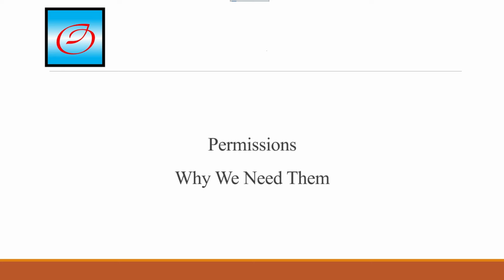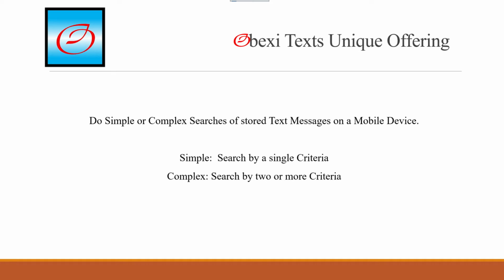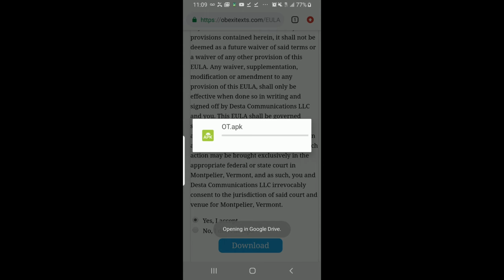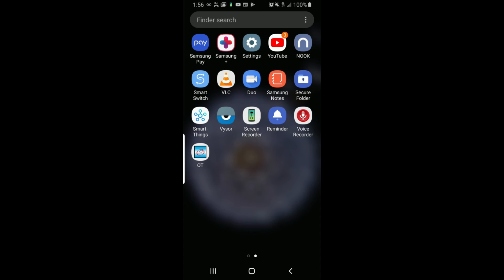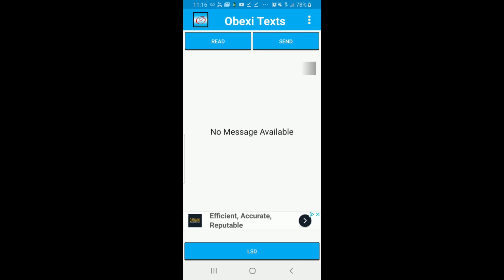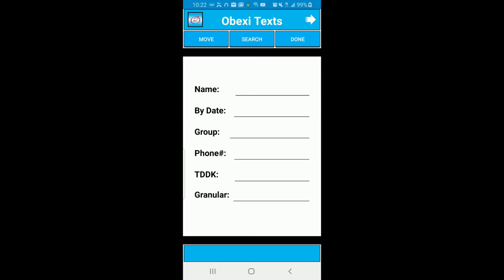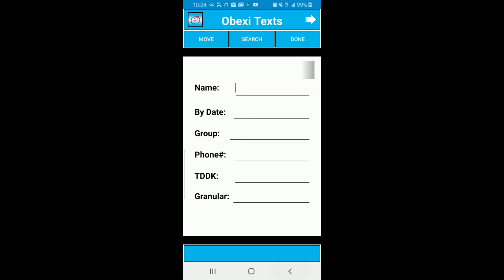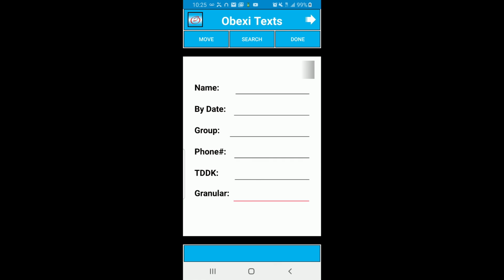PlayStorePermissions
This video is mainly meant to explain what permissions are used by the Obexi Texts Application, why these permissions are needed, and inform the users of the Obexi Texts Application in-ability to access personal information.  This video will also provide a demonstration of both the Installation of the Obexi Texts Application, and the improved search capabilities of the Obexi Texts application.